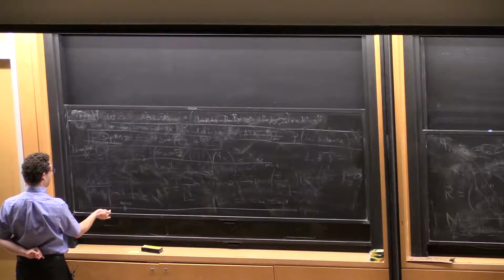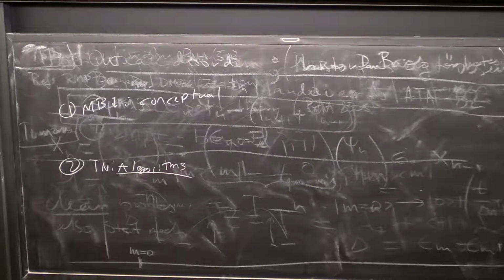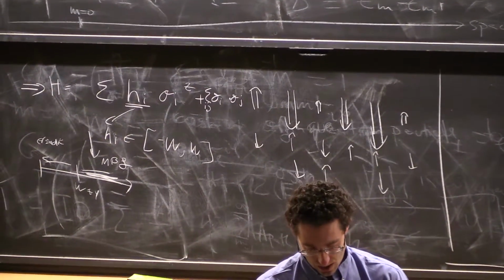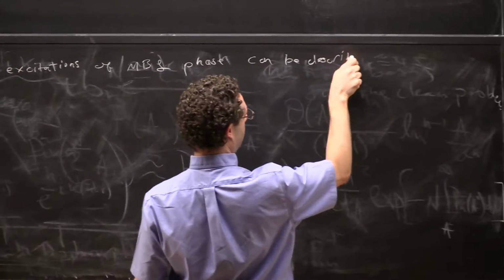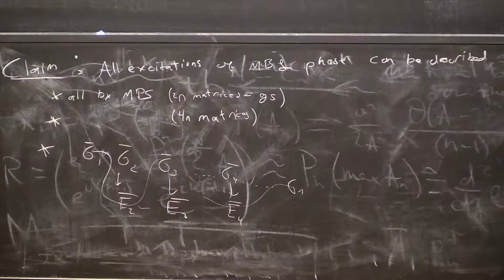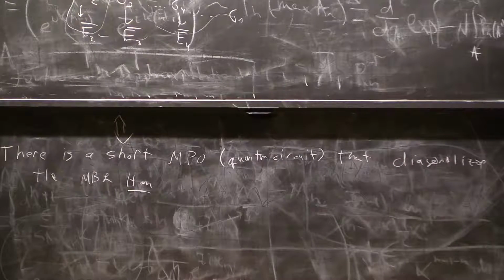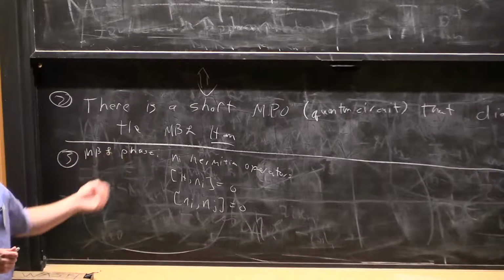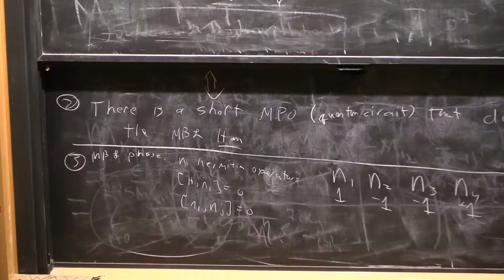Prof. Bryan Clark, "Many-body localization in the language of tensor networks", Lecture 1(01) of 3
"Many-body localization in the language of tensor networks", Lecture 1(01) of 3
Prof. Bryan K. Clark, University of Illinois at Urbana-Champaign